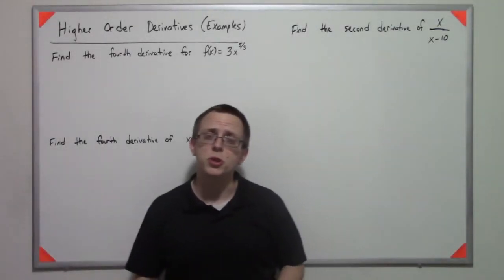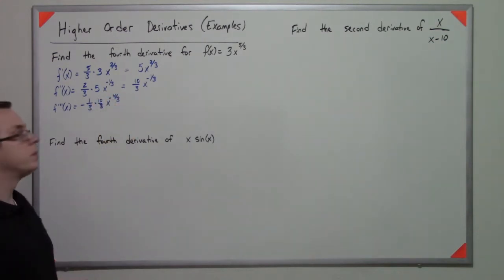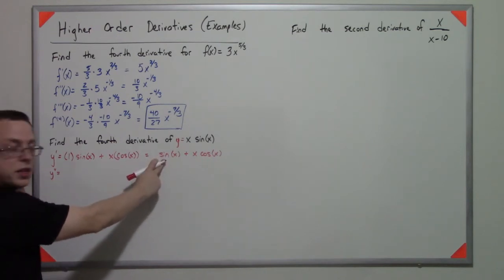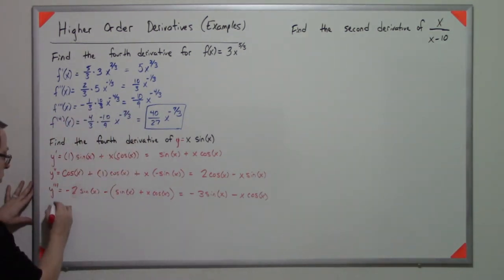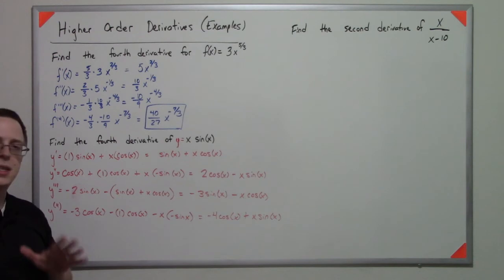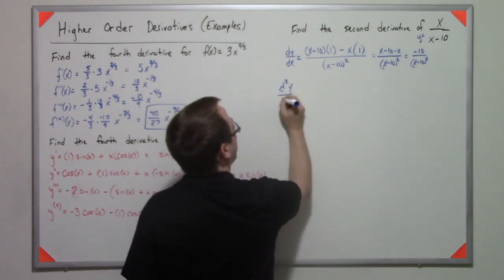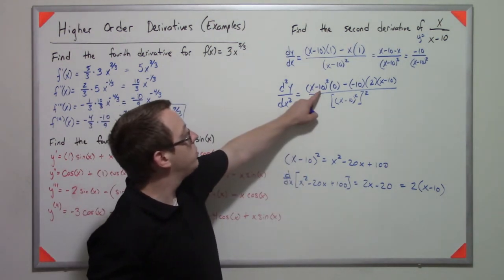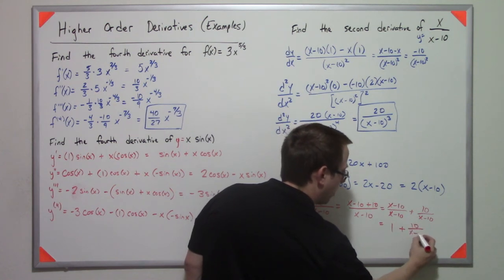02.03.08 - Higher Order Derivatives Examples